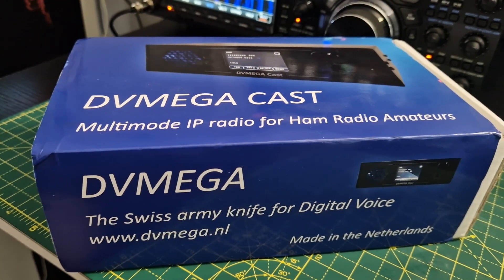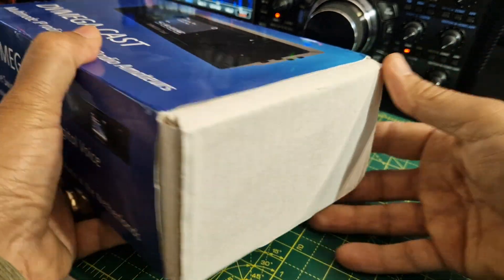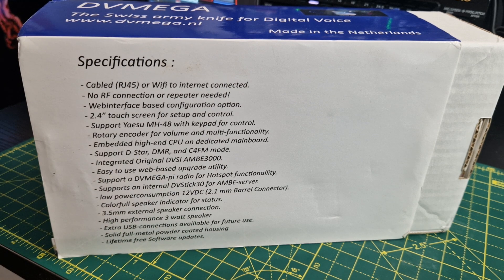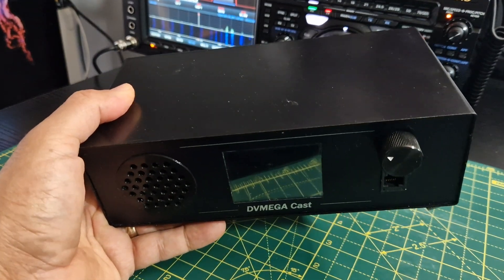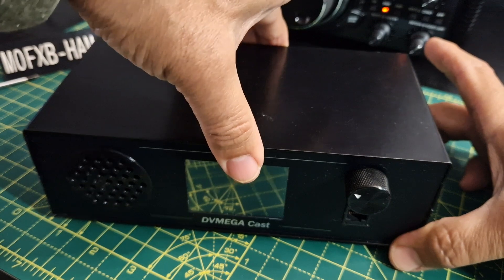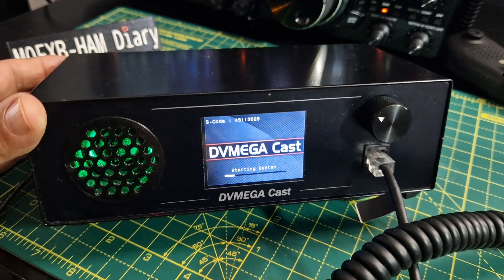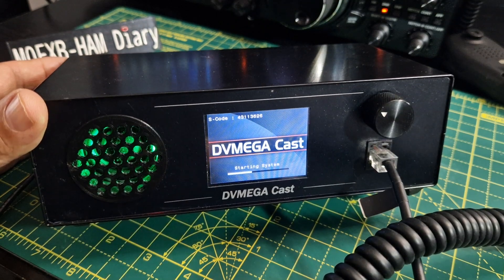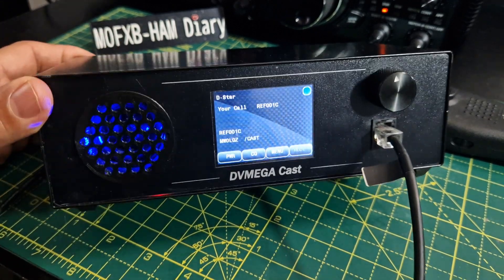DV MEGACAST - ALL MODE IP HAM RADIO , UNBOXING - REMOVE LID & OVERVIEW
DV MEGACAST INFO & PURCHASE